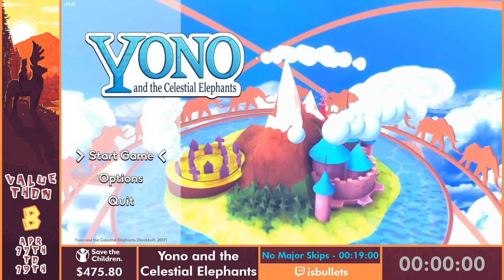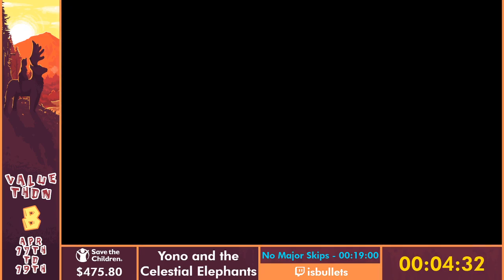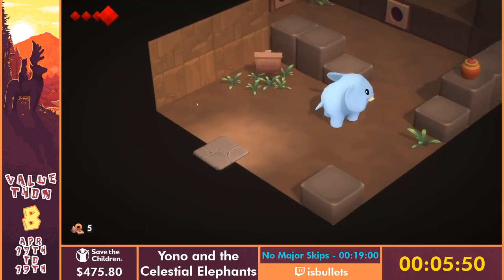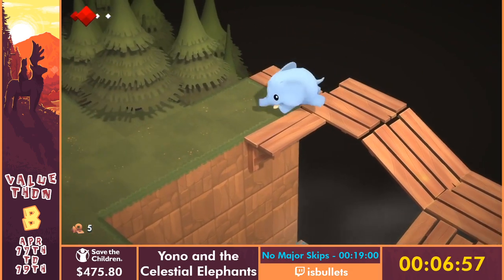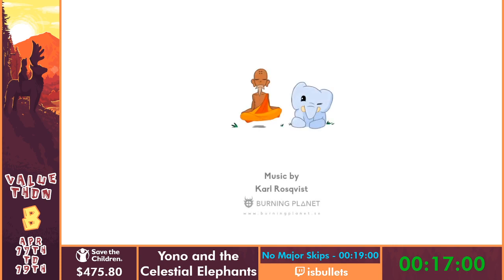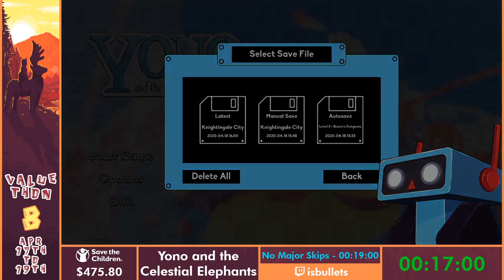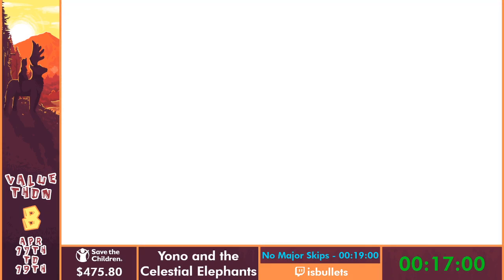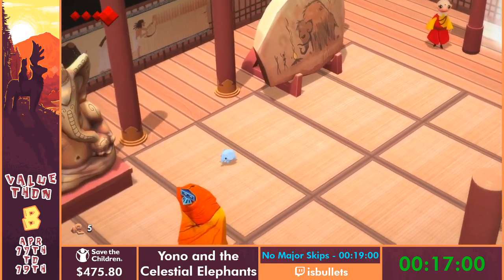Valuethon 8 | Yono and the Celestial Elephants [No Major Skips] by isBullets